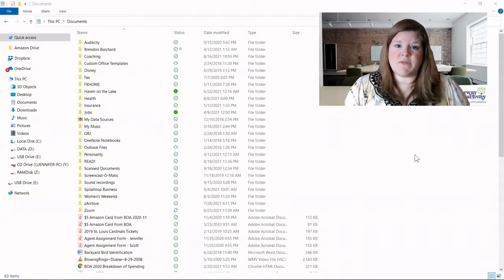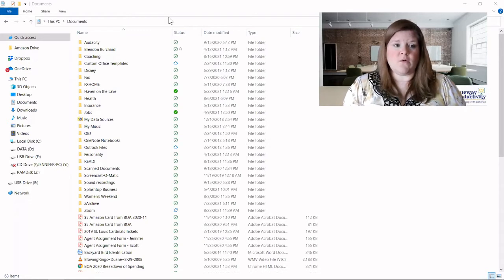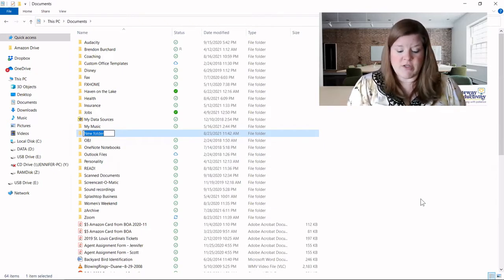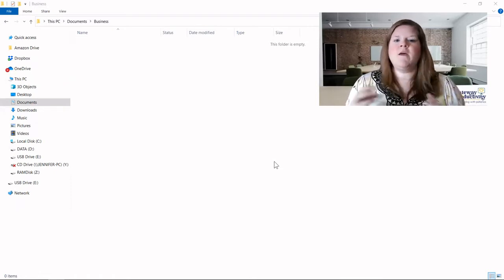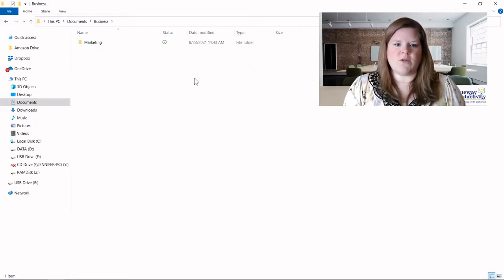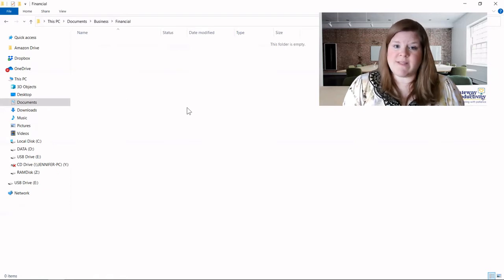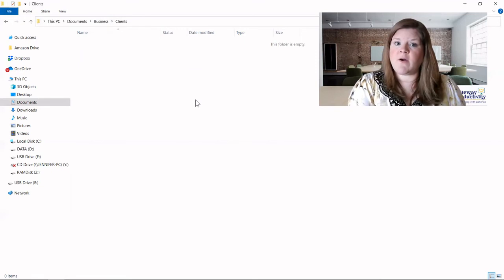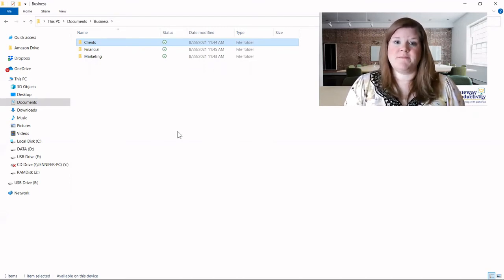How to Organize Your Folders on the Computer - Part Three: Create Your Folder Structure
Tuesday Tech Training is a video series to help you better navigate your technology and increase productivity. This is the third video in a series of 8 explaining how to organize folders on the computer. In this video, learn tips and tricks to create your folder structure.
0:00 - Introduction
0:37 - How to Create Your Folder Structure on the Computer
1:12 - 3 Ways to Create Folders on the Computer
3:34 - How to Create Subfolders
3:53 - Overview of Folder Templates (video 4 in the series)